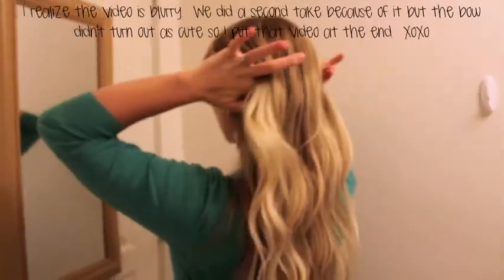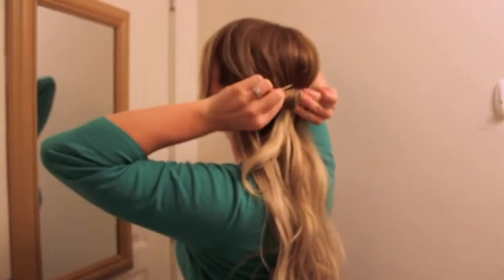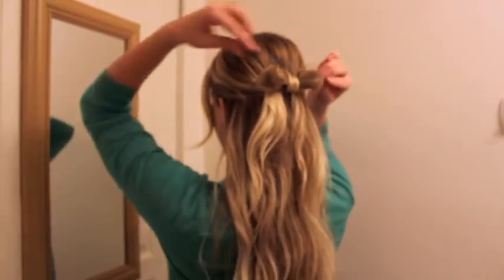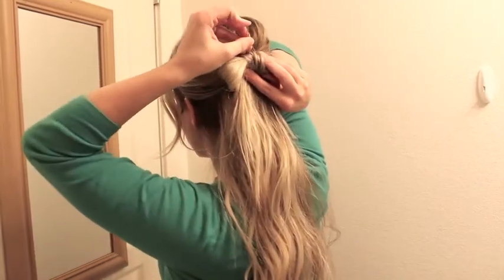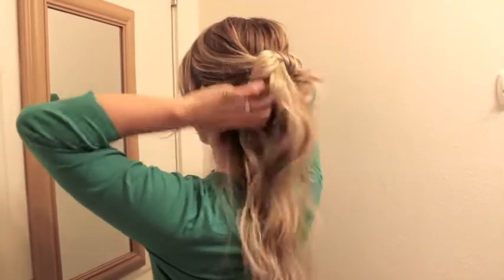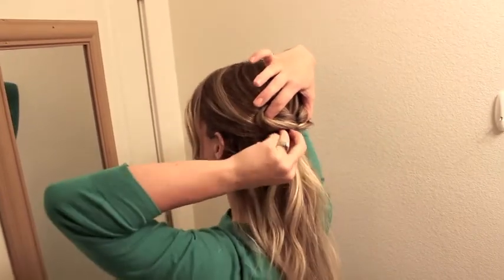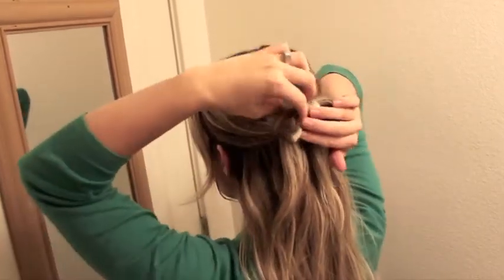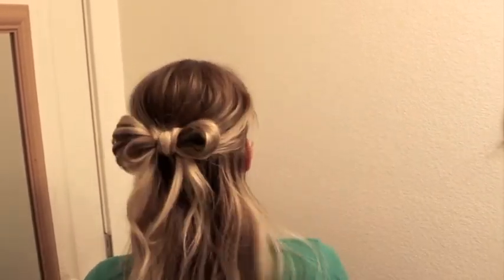The Perfect Bow / Half Up Hairbow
This channel is no longer being updated. for weekly hair and beauty tutorials! Hope to see you soon...

Hey guys! My name is Abby and I own the fashion/beauty site Twist Me Pretty. Since making this tutorial I've rebranded and have come out with some great new videos.

Tag hair styles you try with